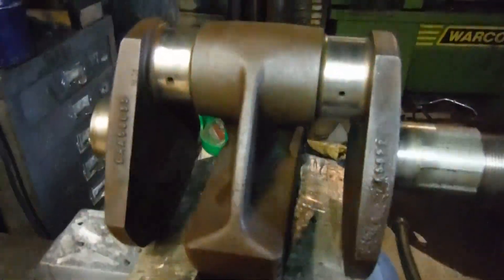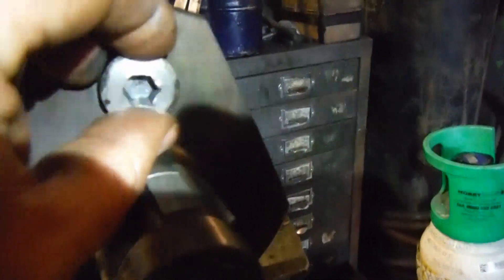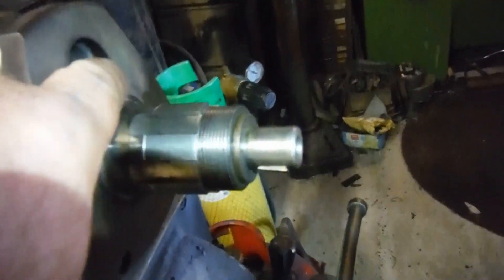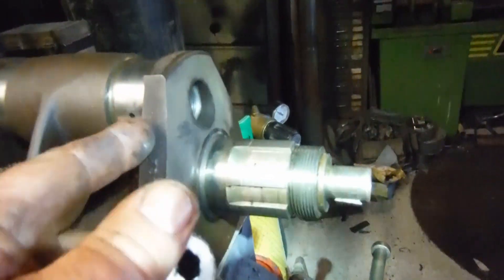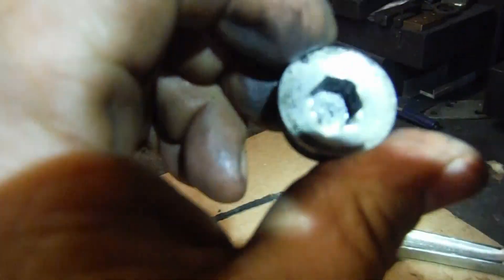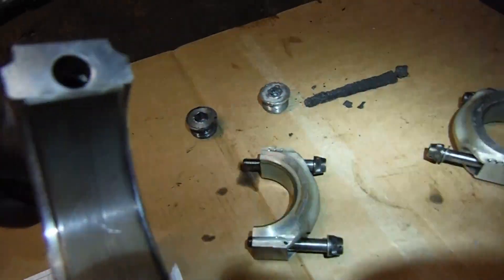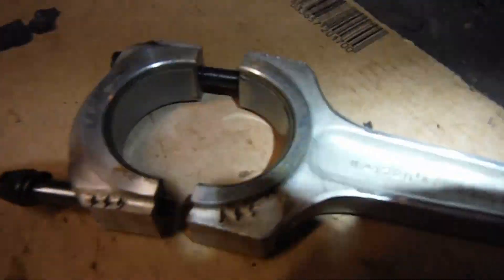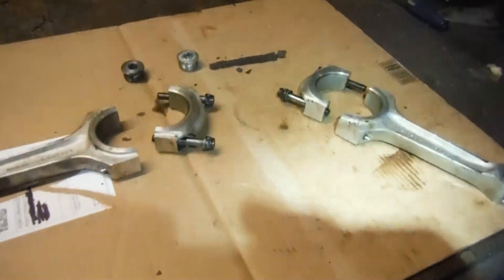Royal Enfield 750 Interceptor S2 engine strip / rebuild crankshaft findings discussed.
With the crankshaft removed, it was time to check it over to see what condition the big ends etc were in.